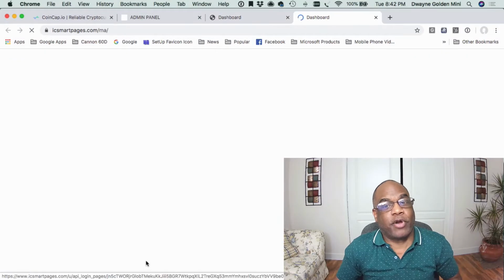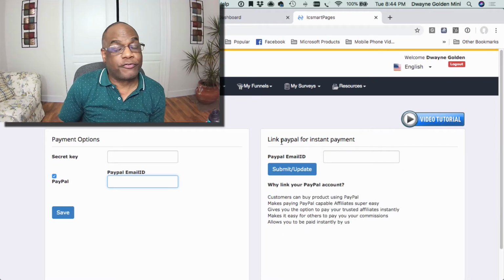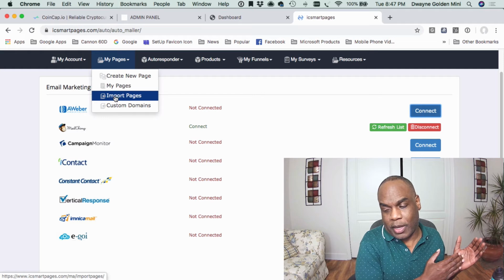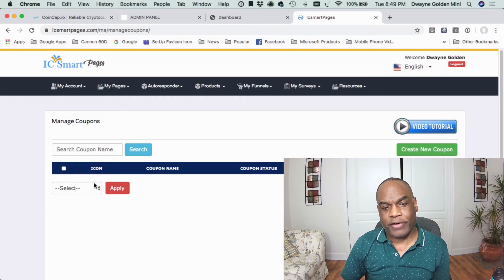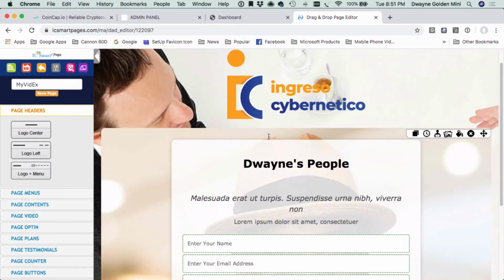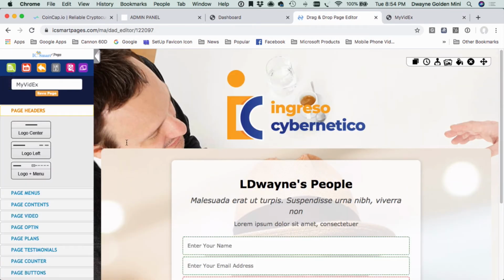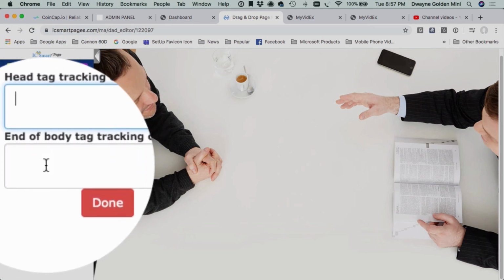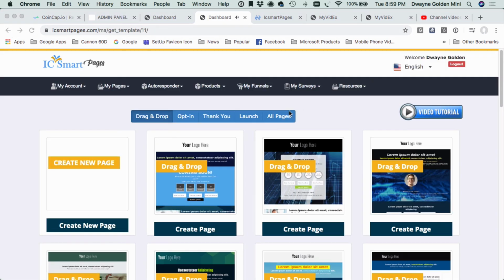IC Smart Pages Walkthrough & Overview